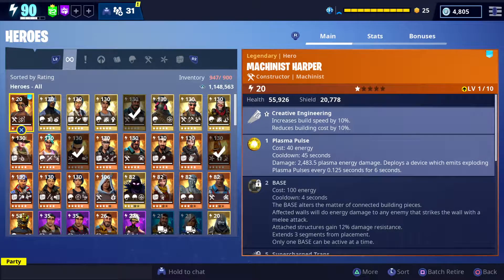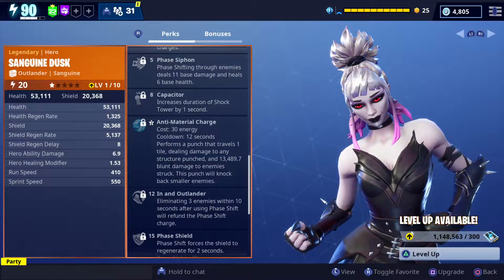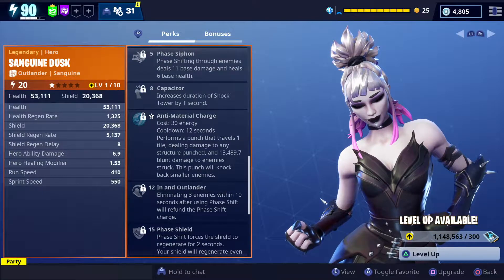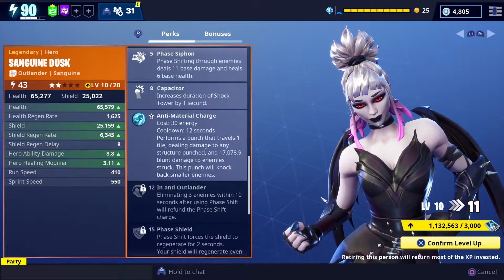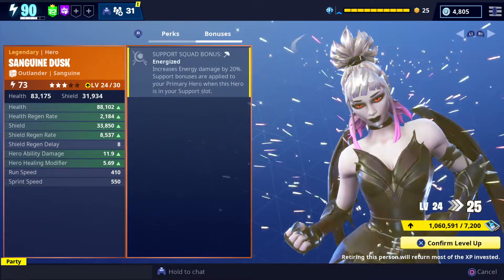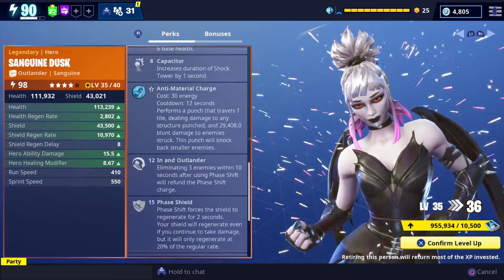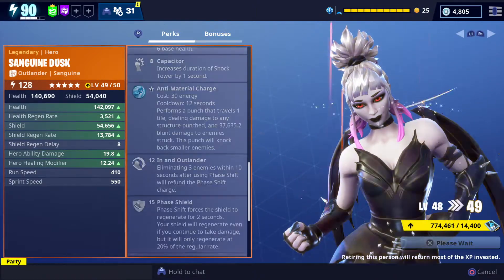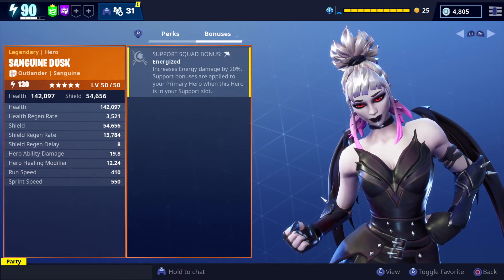Fortnite STW: New fortnitemare hero Sanguine (outlander)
First look and leveling up the new hero Sanguine Dusk from fortnitemare event.